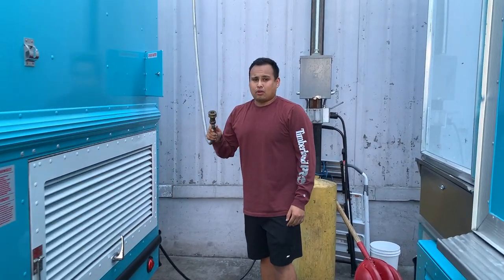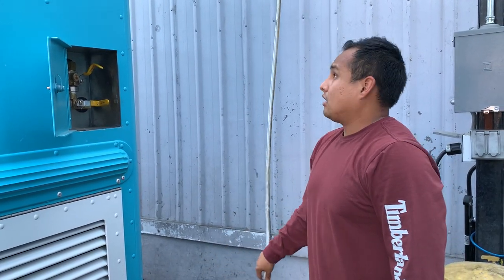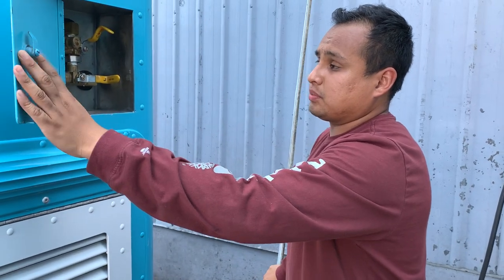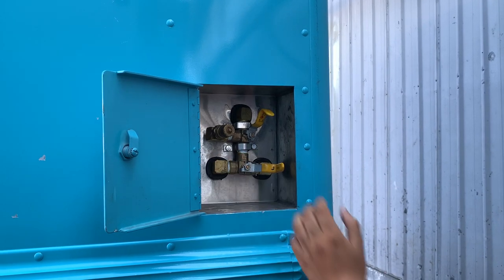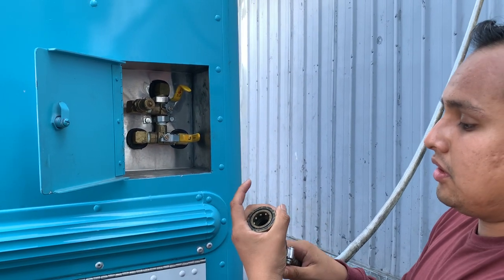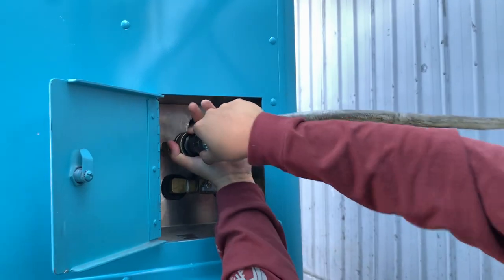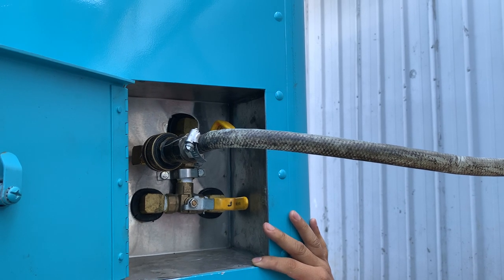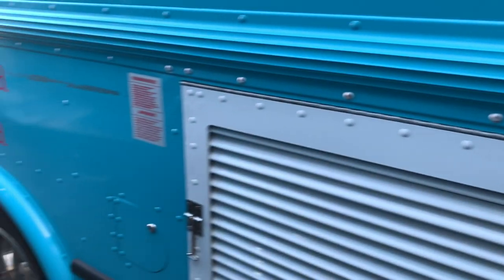Food Truck - Filling the Water Tank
Created By: On The Go LA